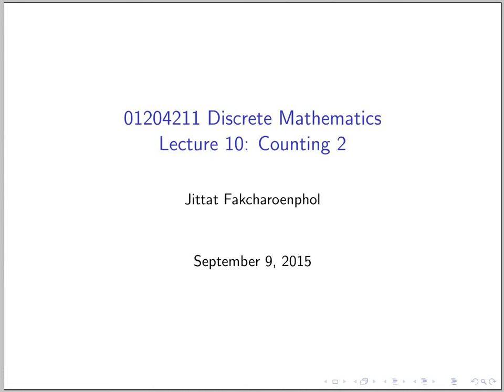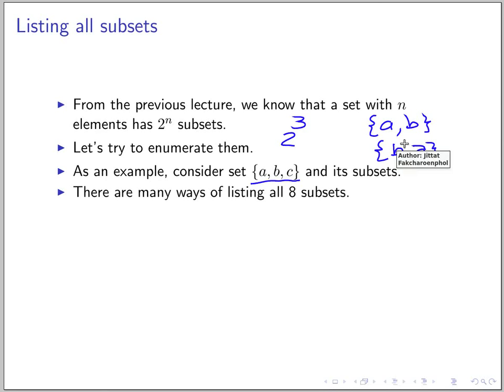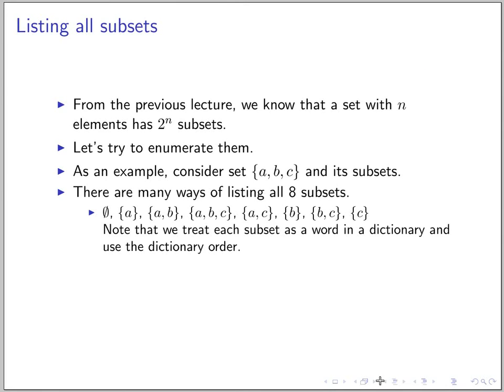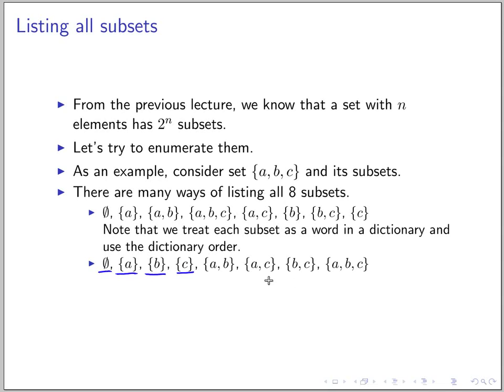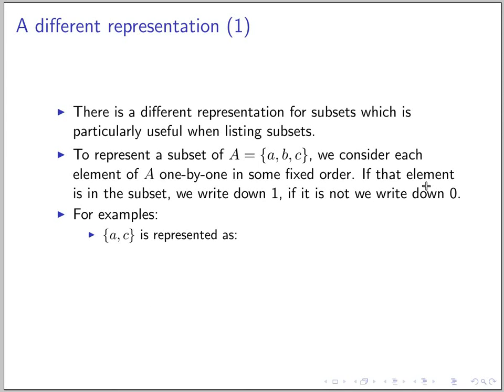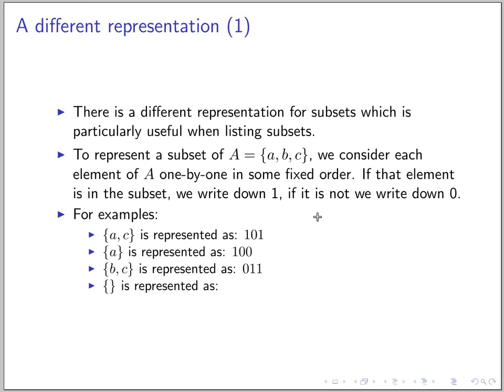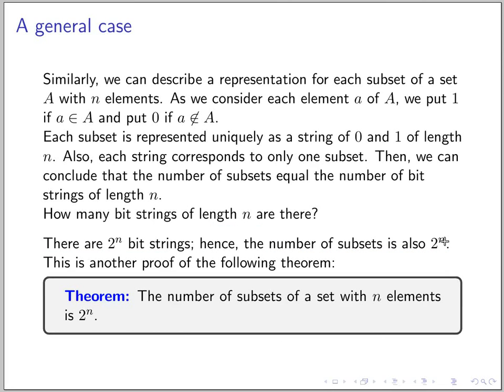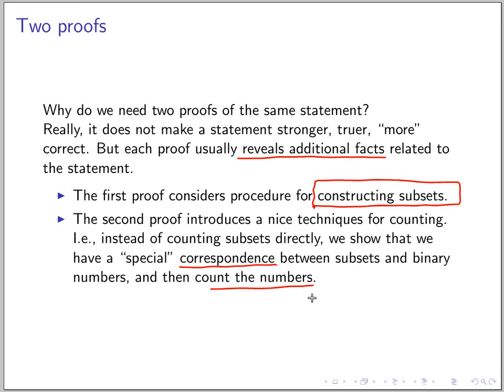Counting 2 (Part 1)